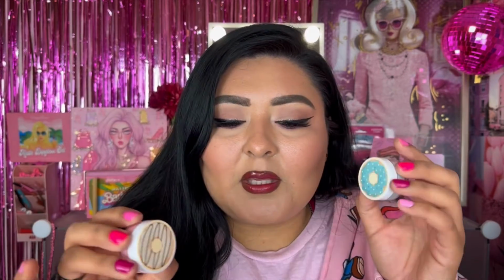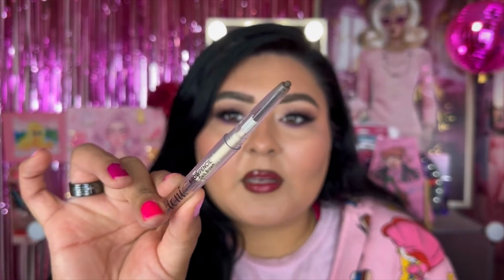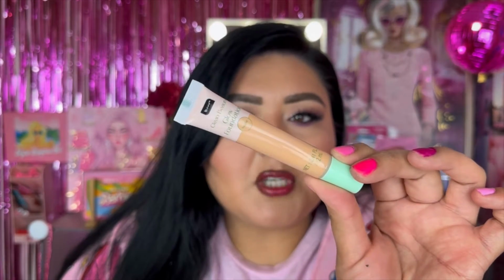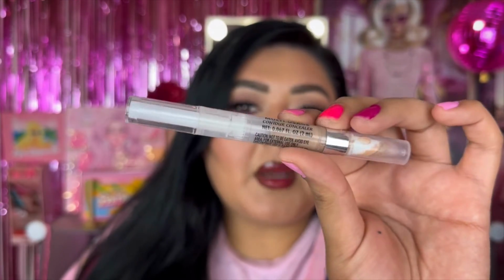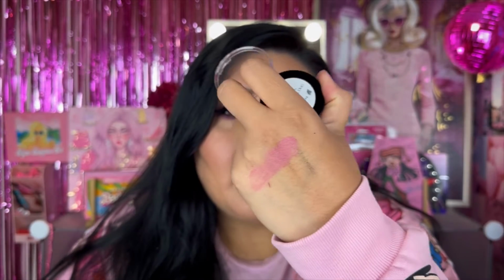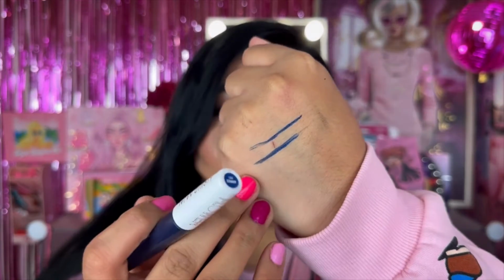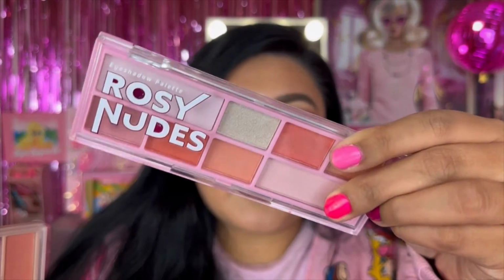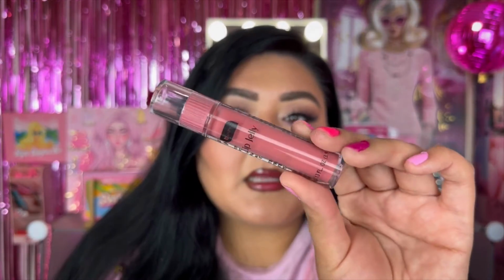WERE THESE DOLLAR TREE PRODUCTS WORTH THE MONEY??!! (Part 2)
🩷PRODUCTS MENTIONED🩷
1. Just 4 Girls donut flavored lip balm duo $1.25
2. Ioni cosmetics brow mechanical brow pencil (medium brown & brown) $1.25
3. B Pure clean beauty glow foundation (nude) $1.25
4. Candy Mojo long wear multi use concealer (medium brown) $1.25
5. B Pure clean beauty lip color and cream blush duo (late night) $1.25
6. Flower Beauty liquid kajal blendable eyeliner (starry) $1.25
7. B Pure hydrating black mascara $1.25 + Beauty Intuition Volumizing mascara $1.25
8. Beauty Intuition eyeshadow palette (moody neutrals and rosy nudes) $1.25
9. Remi Rose velour liquid lipstick (Samantha) $1.25
10. B Pure clean beauty lip jelly (rose) $1.25

🩷RECENT VIDEOS🩷
-FULL FACE DOLLAR TREE MAKEUP + WEAR TEST // EVERYTHING UNDER $2.00!

🩷GET INSPIRED🩷
“Proudly accept your failures but don't accept not trying”